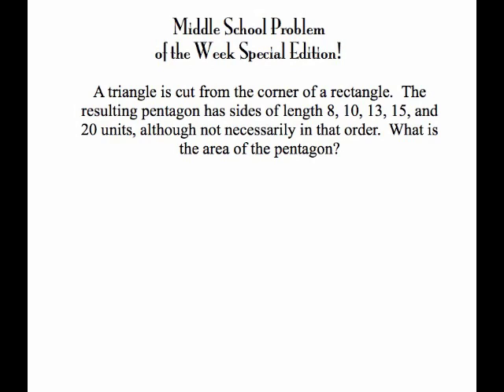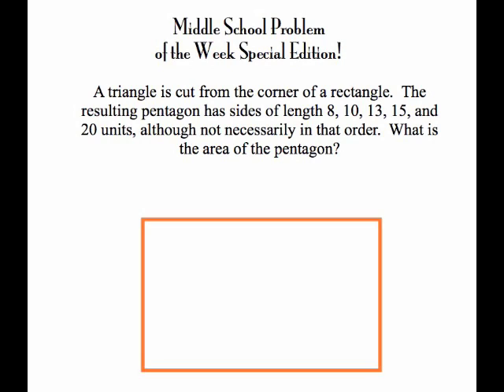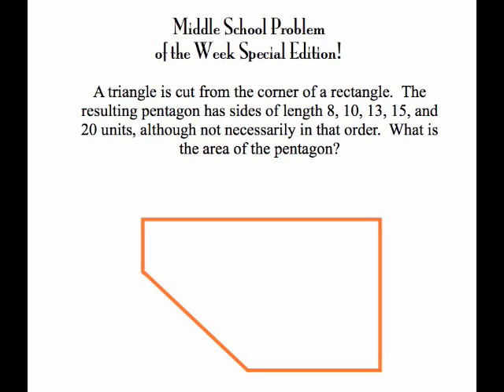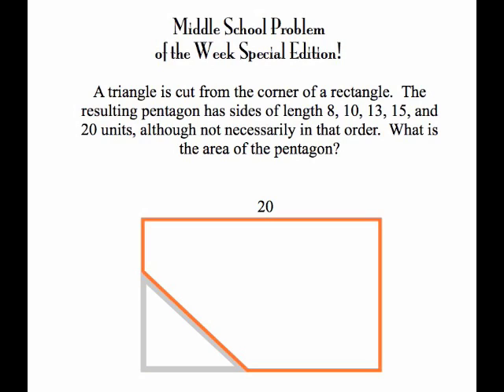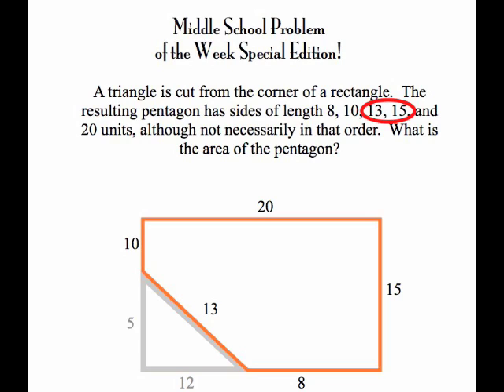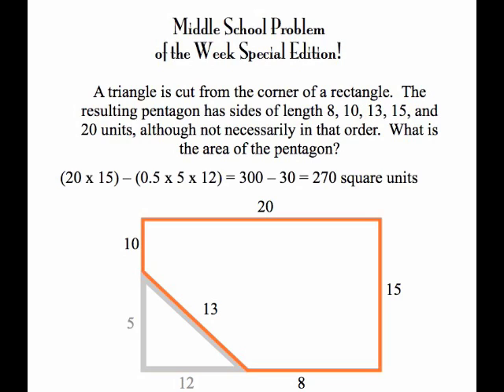LSC MS POTW Vol 2 Special Edition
Solution to a problem of the week for Middle School students.